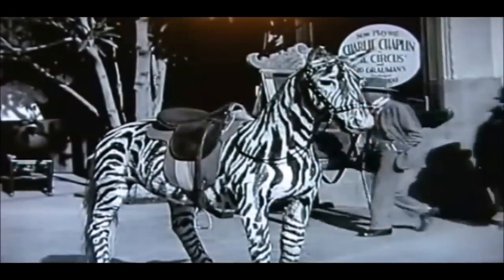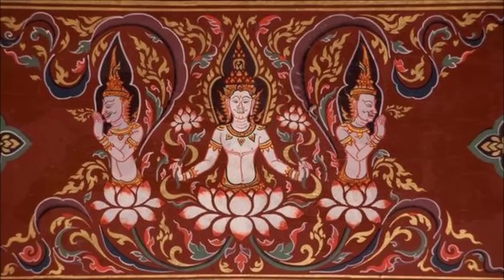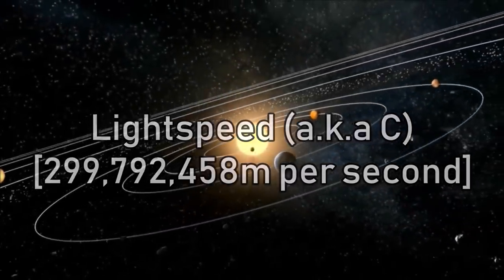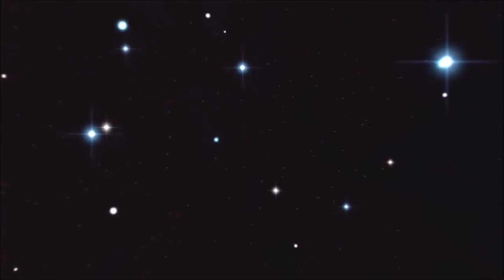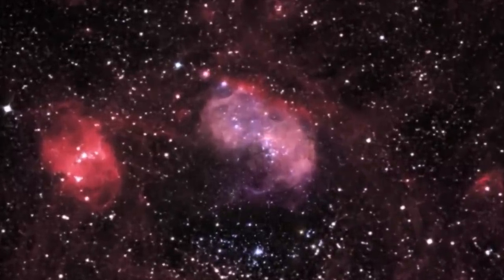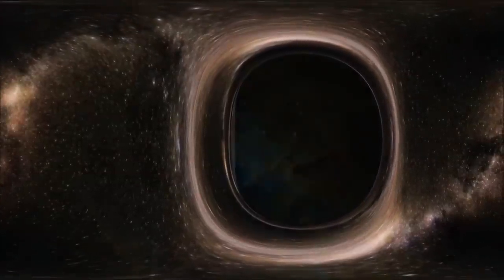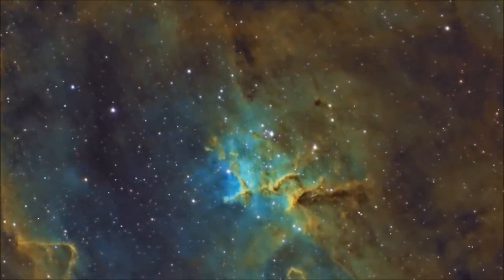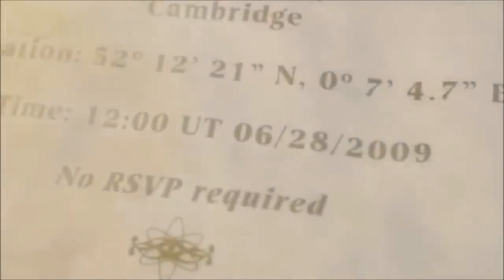Travelling Through Time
Time travel is a pursuit of mankind that aligns with our quest to explore the galaxy, so by investing in near-light speed propulsion, we may be able to create a forward-travelling spacetime machine. However, backward time travel is a much different story, with far fewer mechanisms in the known universe that would allow for it. But, if evidence of backward time travel is simply dependent on its invention at any point in the indefinite future, then where are the time travellers now? In this video, we explore the possibilities and restrictions facing time travel in both directions, and the repercussions of each.

 - Wormhole Method: Thorne, Kip S. (1994). Black Holes and Time Warps. W. W. Norton. ISBN 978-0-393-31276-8.

FOOTAGE:
 - A large amount of footage in this video was provided courtesy of Videezy